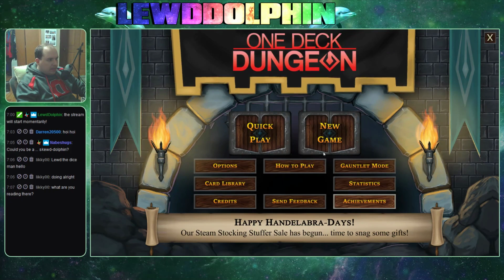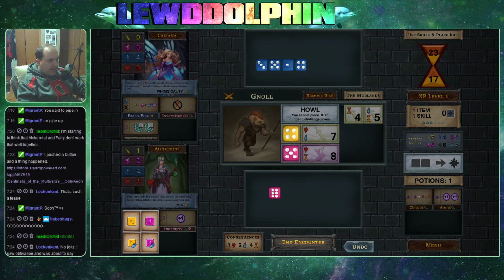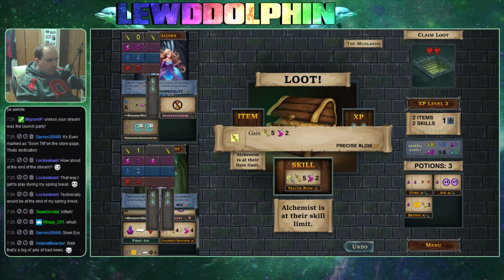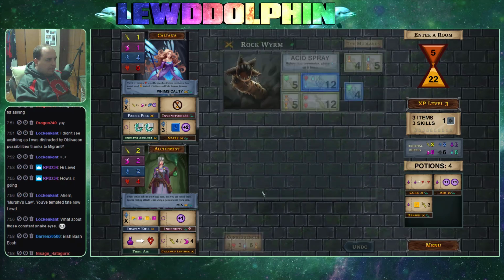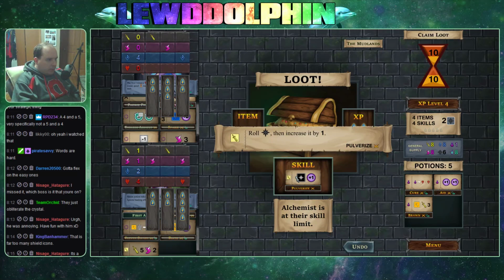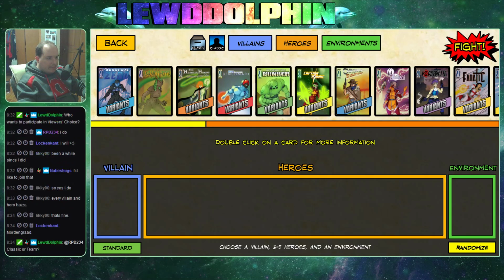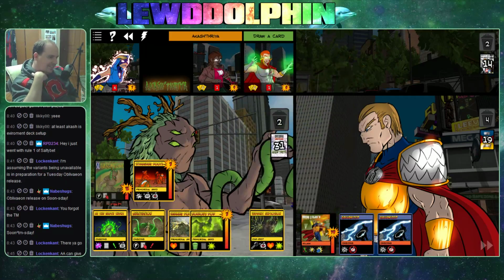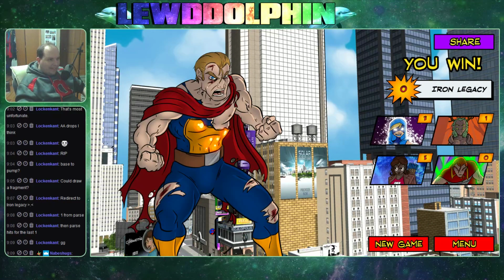Dolphin's Dive #89 - Fearless Achievement Hunting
ODD Game (15:03) Caliana and The Alchemist in The Mudlands.

SotM Game (1:34:34) Iron Legacy vs The Idealist, Akash'Thriya, Parse, and PW Argent Adept at Megalopolis.